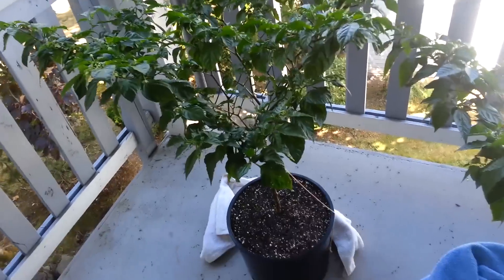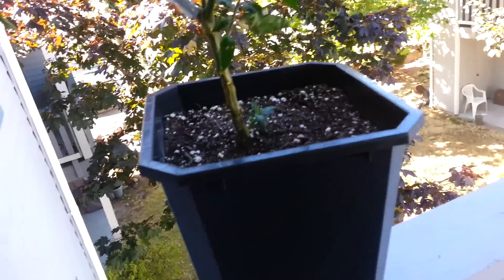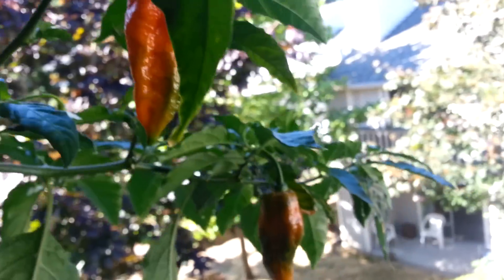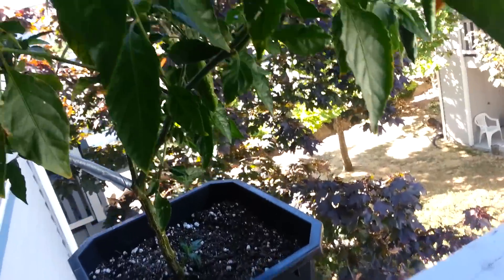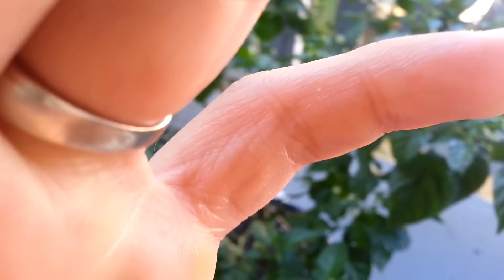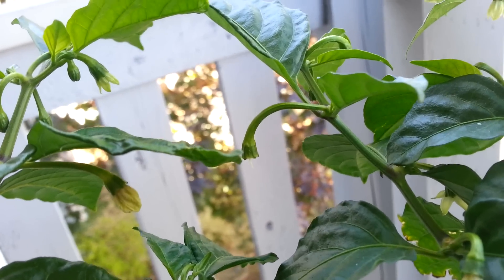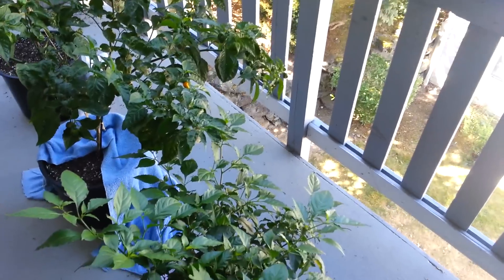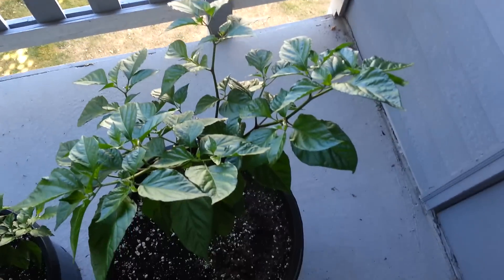Hot Pepper update #12 I think